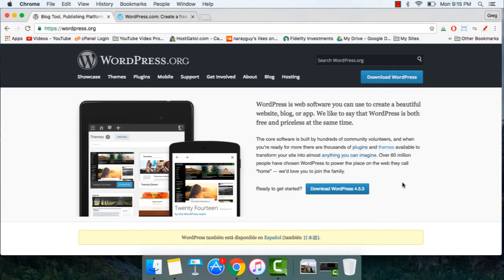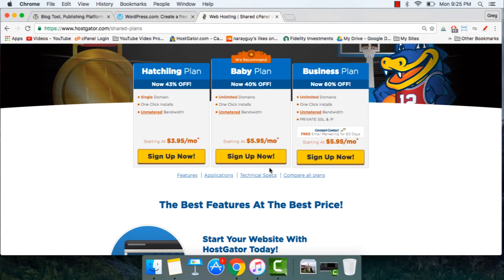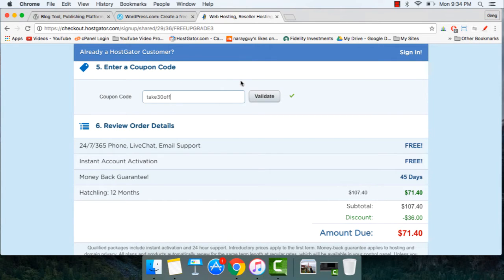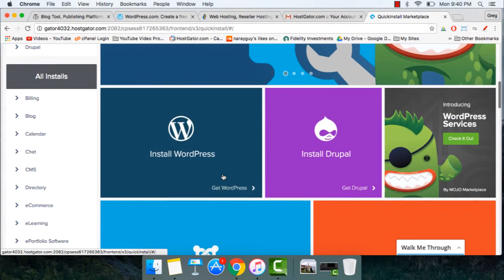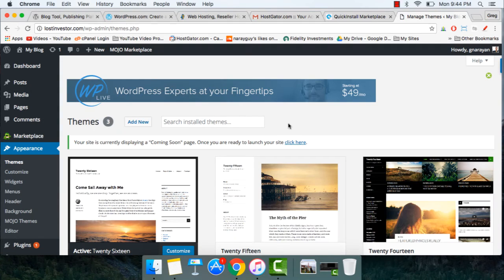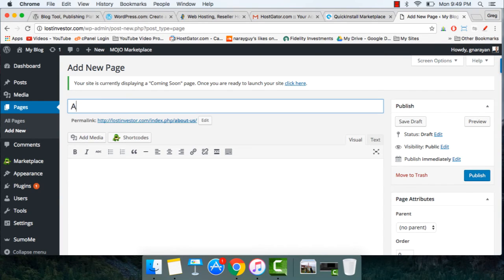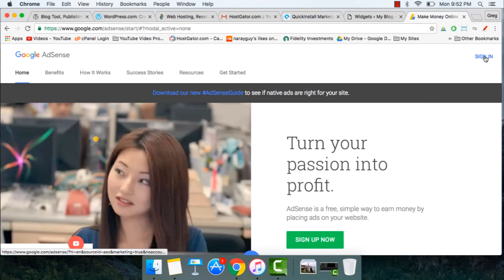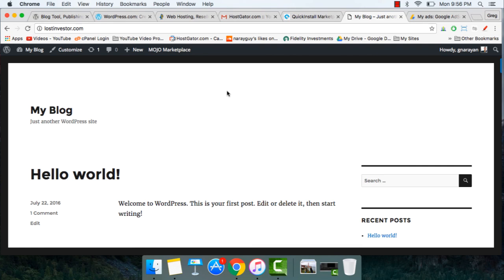How To Make a WordPress Blog - DIY Blog Tutorial for Beginners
(limited time)
Finally, how to make a WordPress blog without the fluff. Learn how to setup a domain name, web hosting, install WordPress and navigate through beginners blog design. This simple do this and that happens tutorial is for anyone who wants to learn how to create a blog from scratch yourself and then let your creativity take it from there.

Created By: Dear Blogger

p.s. Believe me I'm trying to go quicker aka under 10 minutes for you guys :) But 17 minutes is the best I could do in several tries!

MORE INFO ON WORDPRESS COM VS ORG

WordPress.com does give you a free blog at first, which is really fun, I tried it, but making it look good from a professional standpoint is very tricky. You soon have to pay for things. No WordPress.org themes or plugins. No ads. Pay for videos. Pay for lots of visitors or to edit the code. Hard to transfer out once you pay.

WordPress.org (this tutorial) always requires you to setup a domain name and hosting elsewhere (hostgator) first and install WordPress.org software, after which it is all free. Free plugins and themes. Free to post ads. Edit code. Free to rank in Google with unlimited visitors. Used by almost every single pro blogger and web designer along with tons of beginners.

This is a WordPress.org tutorial but it's totally up to you how you create a blog! Lots of good options!

MORE INFO ON ADSENSE

In this tutorial I'm creating a random financial advice blog I'll use to document my learnings in the stock market and beyond. It's not that random though, blogs that talk about topics where people are more likely to spend money (think finance, investing, forex, fitness, travel, fashion vs lolcats, college humor, relationship blogs etc) get paid more for Adsense clicks. You make your money on Adsense through clicks ($1-$20) and impressions.

I'll be around to help here always and checkout thewordpressexperience.com for free and fast WordPress support too.